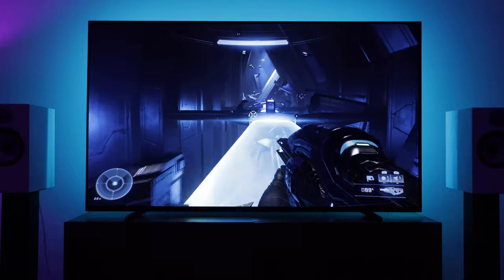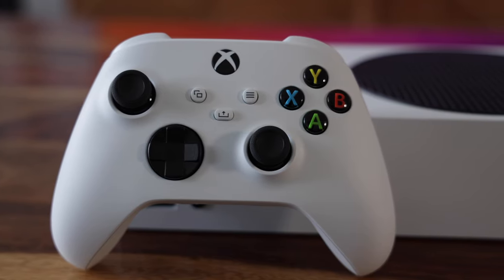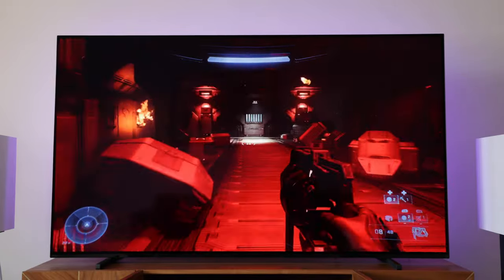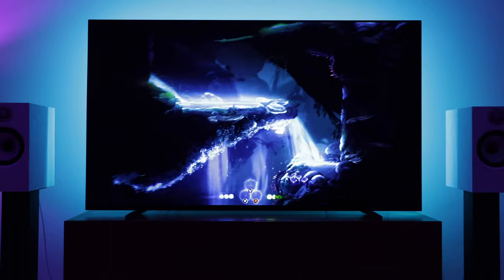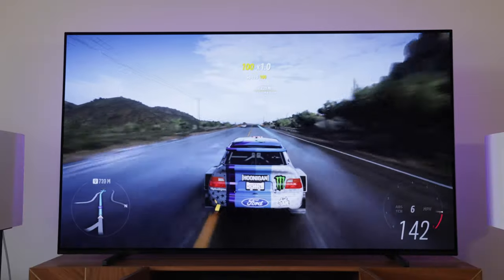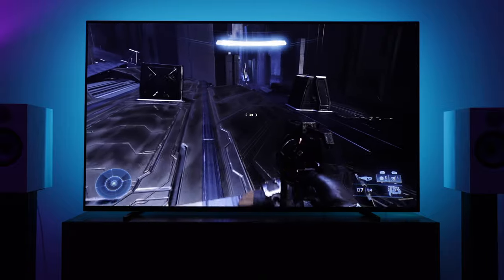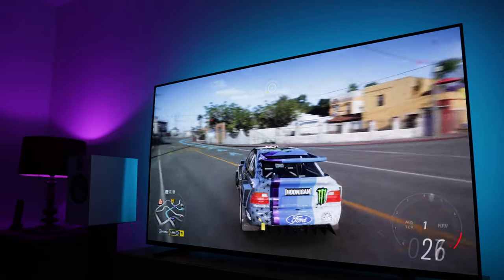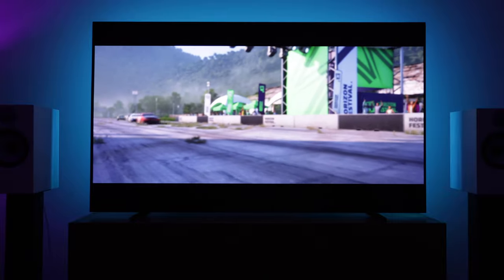Xbox Series S on Big 4K TV?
Xbox Series S on a big 4K TV? In this video we look at how this console performs on a large TV, in terms of upscaling and resolution at 4K, 1440p and 1080p. I use mine on a 65” 4K OLED (Sony A80J). I also recommend the best size TV to use with this console in terms of graphics fidelity and also consider living room viewing distance as part of the equation. Games titles tested and looked at are Forza Horizon 5, Halo Infinite + Ori and the Will of the Wisps.

Products Shown
Xbox Series S
White Xbox Controller
Sony A80J OLED TV
LED TV Backlight
LED Side Lamp Lights